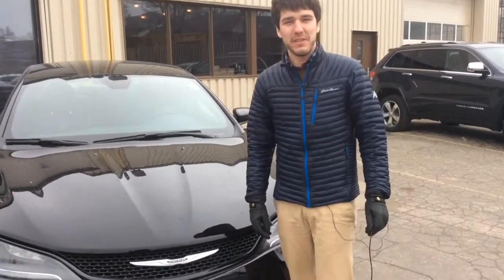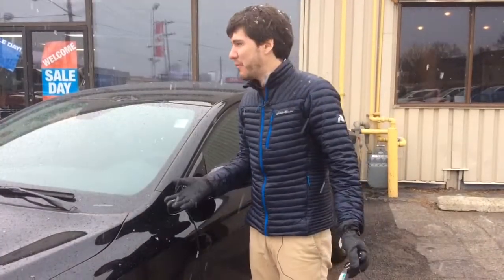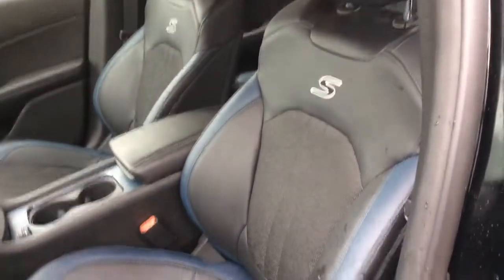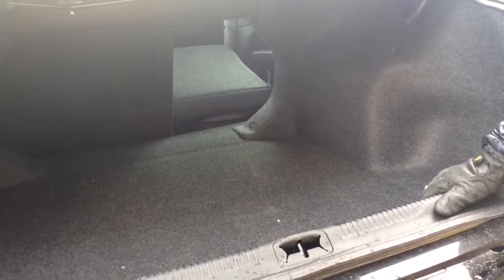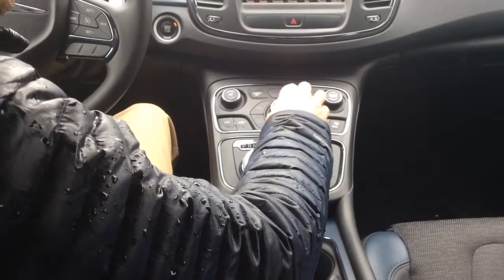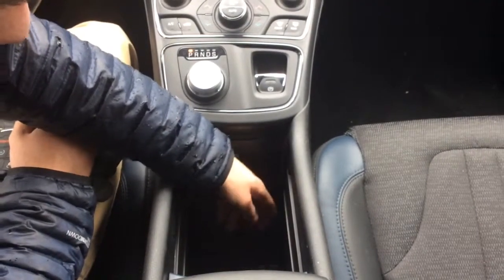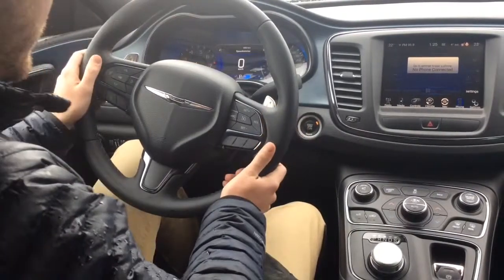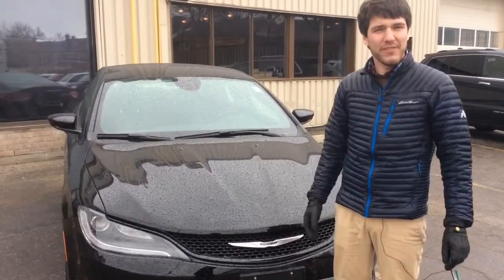2015 Chrysler 200 S Waterloo|Video Review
2015 Chrysler 200 S Review

So first I’d like to start under the hood. Right away you’ll notice the gas props to help to easily lift and hold up the hood. The vehicle comes with a V6 3.6 litre engine and a 9 speed transmission.

Under the hood you’ll notice that there’s easy access to all of the important fill points such as the windshield washer fluid, engine oil, oil check dipstick etc.

The Chrysler 200 s comes with some really sharp wheels. I love how the cobalt colour of the wheels look with the black paint of the vehicle…looks great!

Next we’ll check out the driver’s side interior. The 200 S comes with some really nice blue accents on the door panels and the seats that sets it apart from the standard Chrysler 200. Speaking of the seats they are extremely comfortable with the side bolsters on the back and the seat and they look great with the “S” identification on the back leather. These are a combination cloth/leather so they’re cool in the Summer and Warm in the Winter.

Let’s take a look in the back. In the video I sat in the seat so that you can get some perspective. I’m 5’ 10”, find it easy to get in and out, and have lots of leg room and headroom.

If you need some cargo space the 2015 Chrysler 200 S has that covered as well. There’s lots of trunk space but in addition the back seats fold down in a 40/60 split to provide extra space for golf bags, skiis, hockey sticks, or whatever else you may need.

Now we get to the interior of the vehicle. This car looks awesome from the driver’s seat and everything is so easy to reach and view. In the centre of the dashboard you’ll see the very attractive touchscreen display. This features touch controls for the Navigation System, Audio System, Heated Seats & Heated Steering Wheel and to connect your phone.

In the centre console area you’ll find the manual controls for the heating and air conditioning system which is very easy to reach when you’re driving. There are also audio volume controls in the same area as well as on the back of the steering wheel. Two of the great features I really like is the turn-dial shifter knob and the electronic parking brake. The placement of these controls really saves on space and is really easy to reach and to use.

Inside the console itself is just a ton of space. Here you’ll also find a USB and Auxilary ports and a 12 volt charger that runs off the battery. A cover with two cup holders easily slides over the storage area to hide it from view. There’s more space underneath the armrest as well.

I love the steering wheel of the 2015 Chrysler 200 S. You’ll find paddle shifters on the back of the steering wheel that will engage when you put the main shifter into sport mode. There’s also the U Connect controls for voice activation, audio system controls on the back of the wheel, and controls for the Heads Up Display on the dash.

As I mentioned in the video I really appreciated the heated seats and steering wheel on this cold March day.

I hope you enjoyed my review of the 2015 Chrysler 200 S. If you have any questions or you want to see it in person please don’t hesitate to give me a call .

Waterloo Dodge Chrysler Ltd.
150 Weber St S
Waterloo, ON N2J 2A8

2015 Chrysler 200 S Review